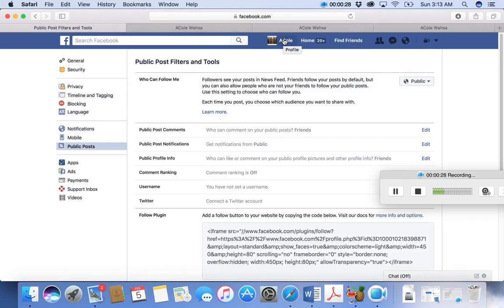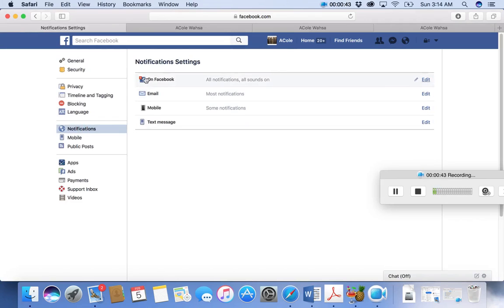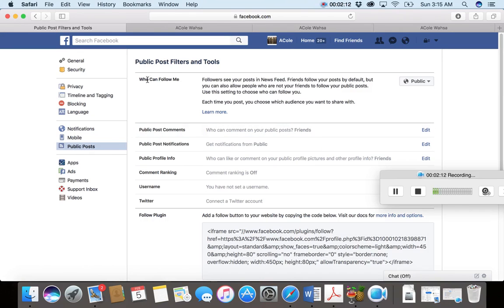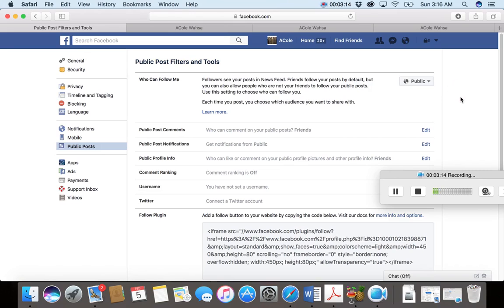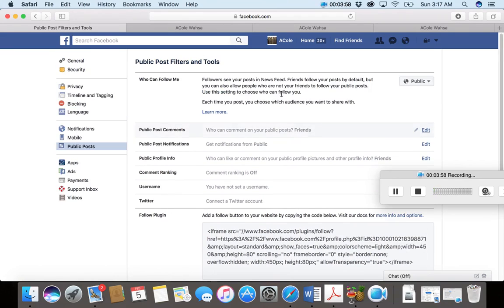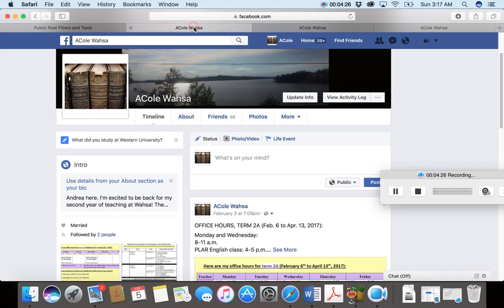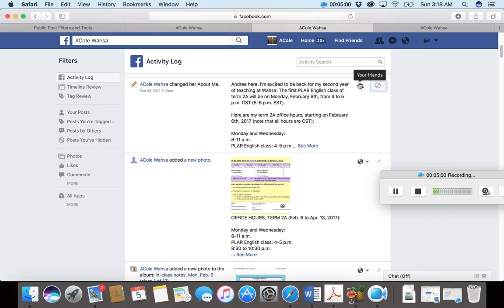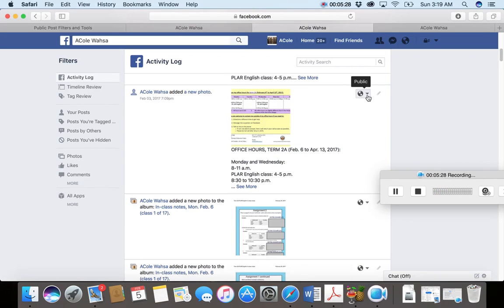More Settings on Facebook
In this video, I explain a few more Facebook settings.